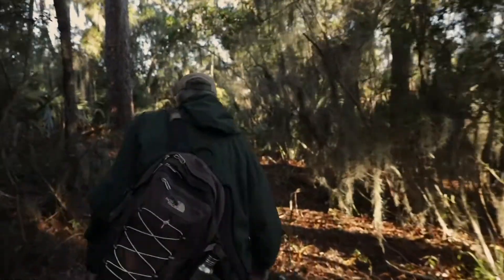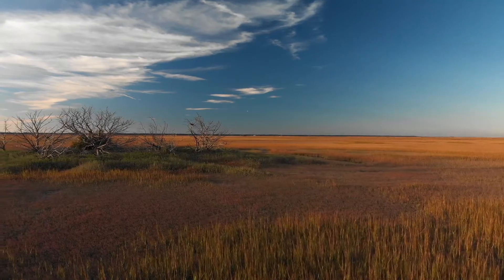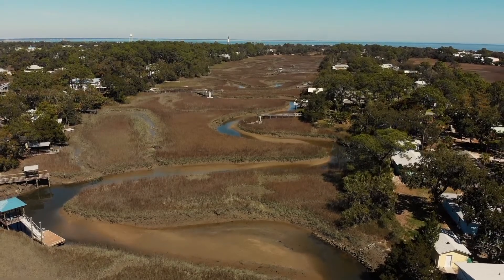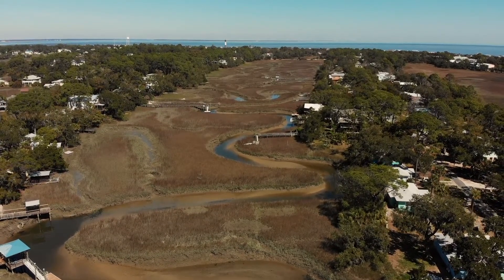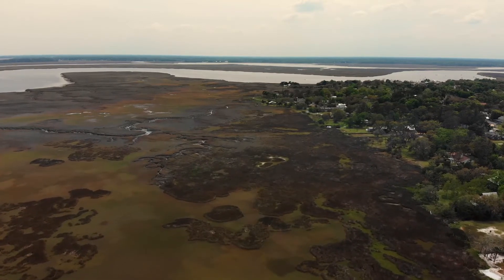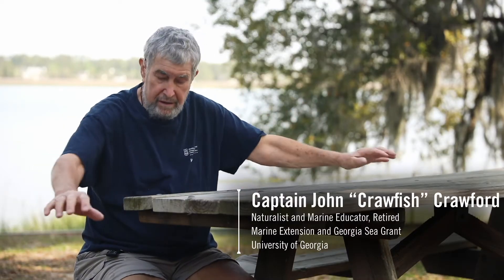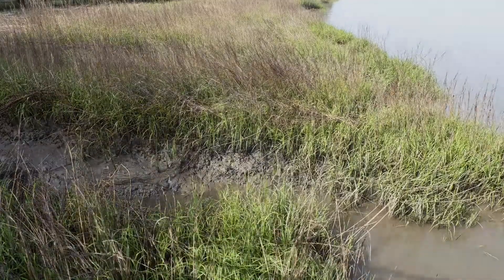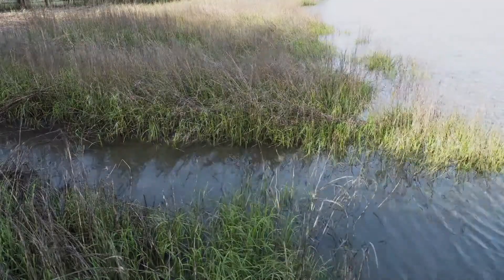FACES OF RESILIENCY: Conserving Georgia's Salt Marshes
Georgia’s extensive salt marshes protect the coast by reducing erosion, buffering wave energy and filtering runoff. Rising sea levels are causing marshes to migrate inland; however, development along estuarine shorelines can impede their natural migration. Living shorelines are a form of green infrastructure that use oysters and native plants to stabilize shorelines while providing space for marshes to migrate in the future.